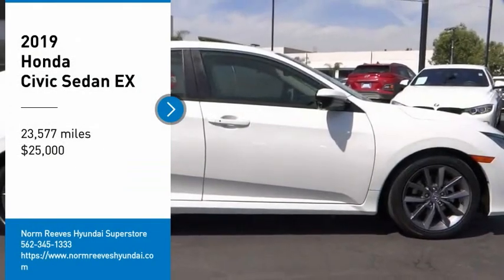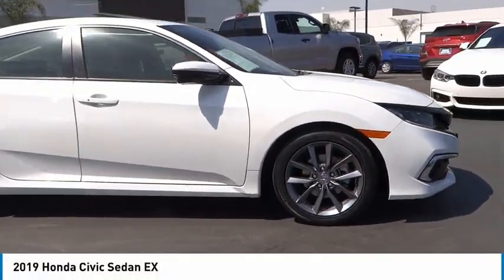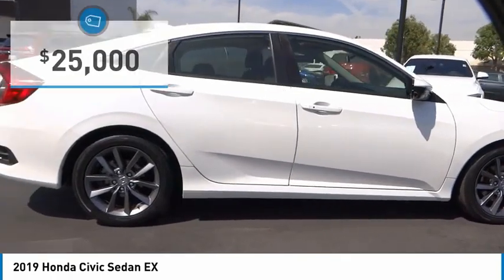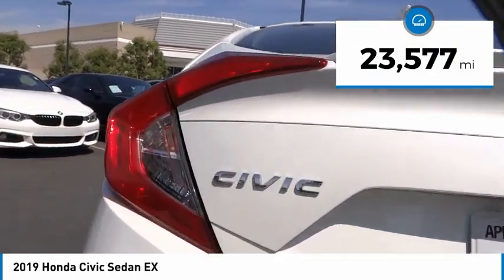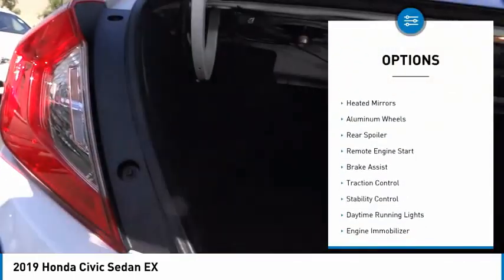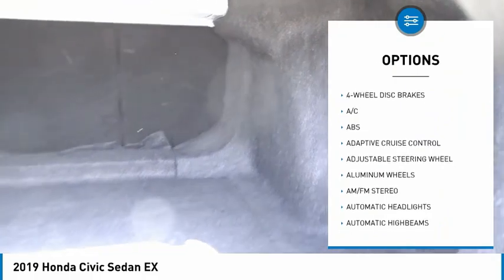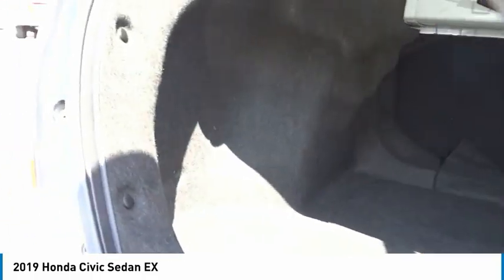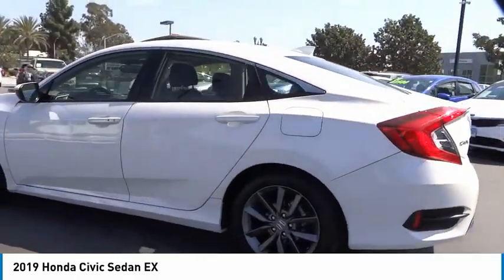2019 Honda Civic Sedan Cerritos INFINITI - KX007781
2019 Honda Civic Sedan EX

NORM REEVES HYUNDAI SUPERSTORE PROUDLY SERVING ORANGE COUNTY, CERRITOS, ARTESIA, LAKEWOOD, BELLFLOWER, BUENA PARK, LONG BEACH, AND SURROUNDING SOUTHERN CALIFORNIA LOCATIONS. THIS PLATINUM WHITE PEARL 2019 Honda CIVIC SEDAN IS EQUIPPED WITH A 1.5T I-4 DOHC 16-Valve w/Turbocharger, AUTOMATIC TRANSMISSION, AND RECEIVES AN ESTIMATED 32 City/42 Hwy MPG. OR VISIT US AT 11011 EAST SOUTH ST. CERRITOS, CA 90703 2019 Honda CIVIC SEDAN EX ***ONE OWNER... LOCALLY OWNED*** Platinum White Pearl 2019 Honda Civic EX FWD CVT 1.5L I-4 DI DOHC Turbocharged Black w/Cloth Seat Trim. Recent Arrival! 32/42 City/Highway MPG Stock #: KX007781 | VIN: JHMFC1F38KX007781 | 2019 Honda Civic Sedan EX POWER WINDOWS SATELLITE RADIO TRACTION CONTROL Norm Reeves Hyundai Superstore